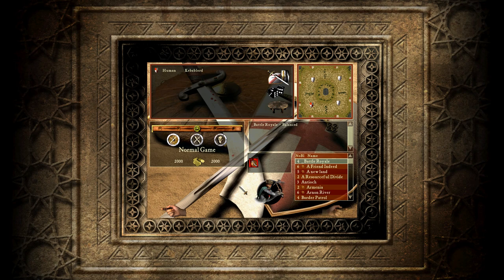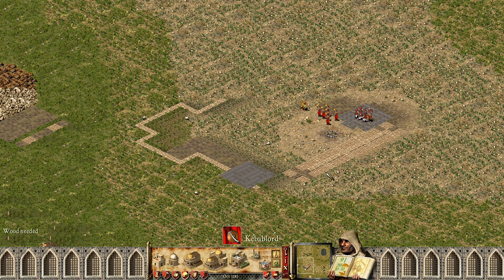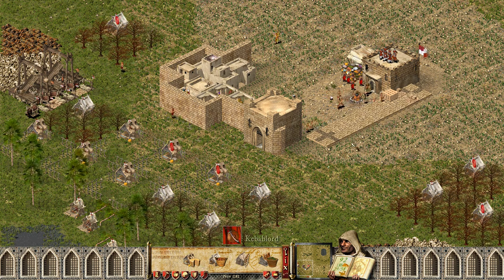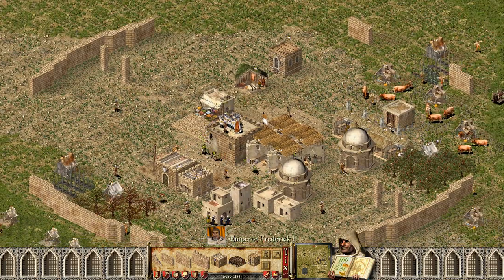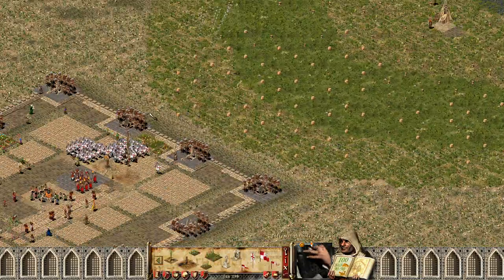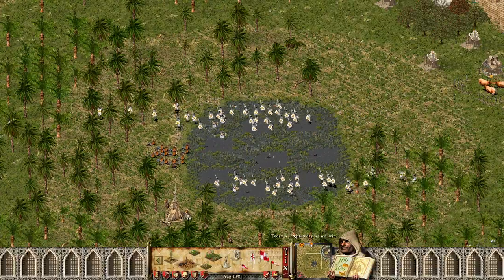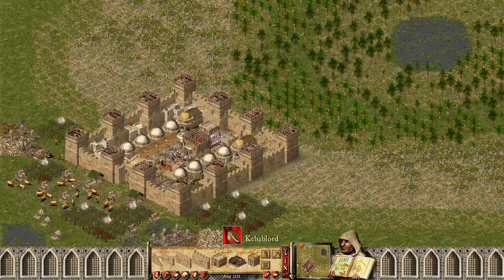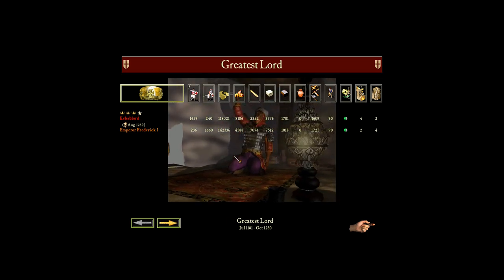Stronghold Crusader HD - Custom AI: Emperor Frederick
The good old classic! I spent a huge part of my child hood with Stronghold Crusader and don't regret a second! As a prelude to the AI-tournaments, I will fight each AI and show what it is capable of!

Special rules:
►Start Settings: 2.000 Gold
►Unit restrictions: AI capabilities
►Building restrictions: AI capabilities
►Special Condition 1: UCP2.14
►Special Condition 2: Kebablord's Custom AI Pack 3

►Game: Stronghold Crusader HD
►Perspective: Felix (Kebablord)
►Graphics Settings: -

- Sander van Veen
- Kevin Hallmann